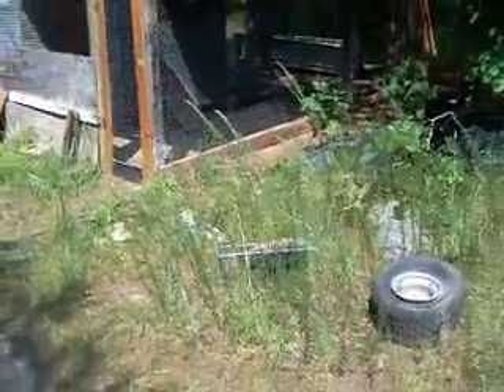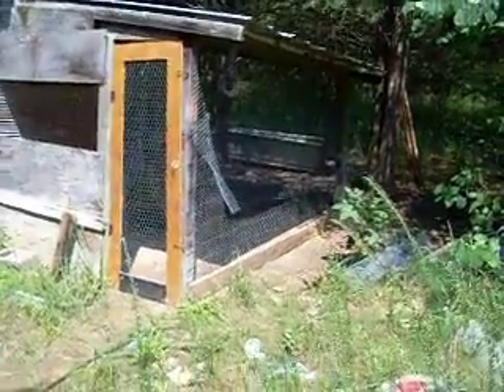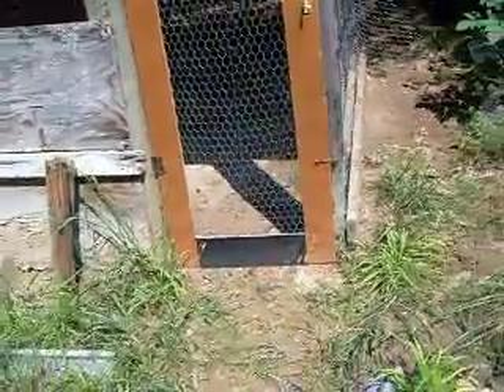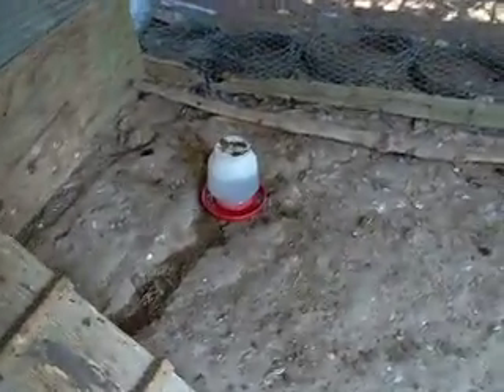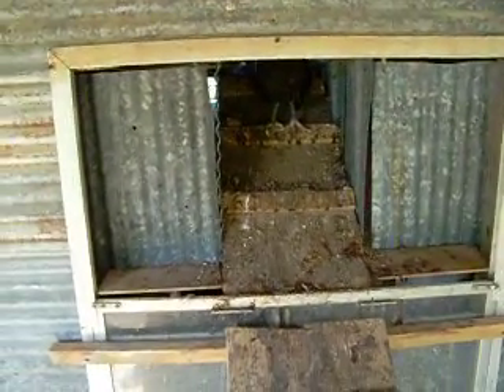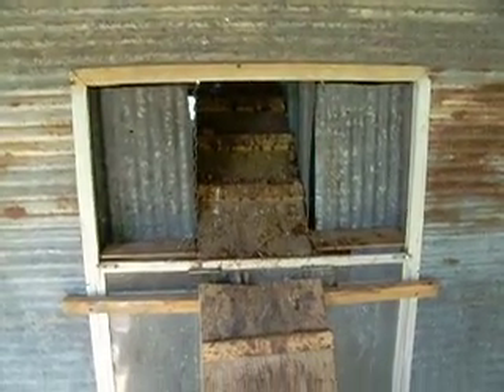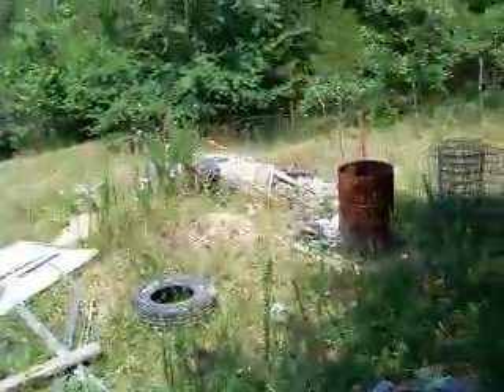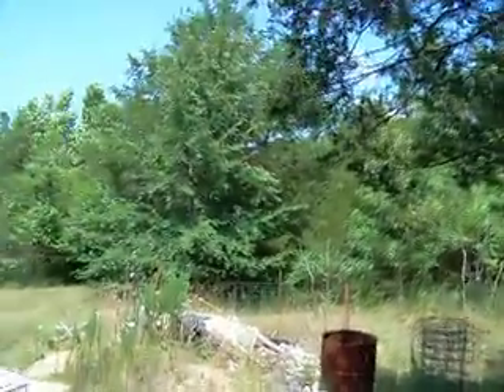Overview of chicken coop